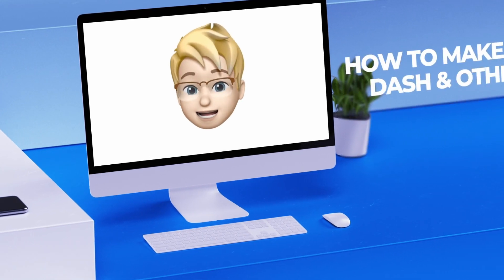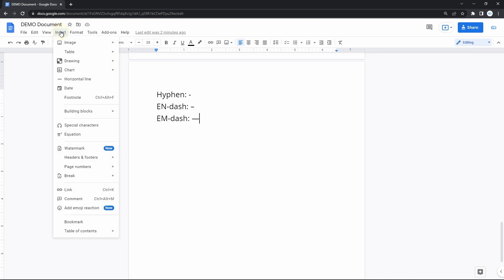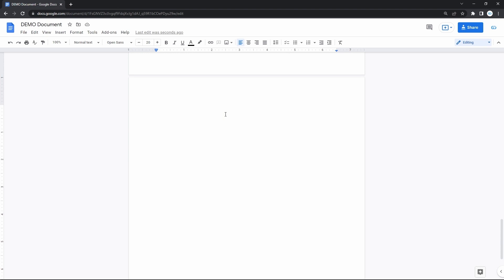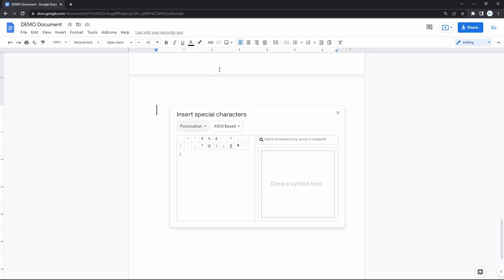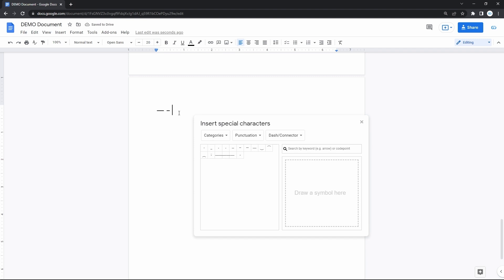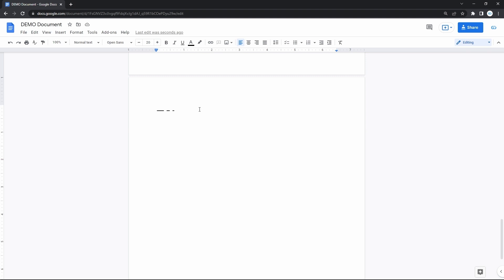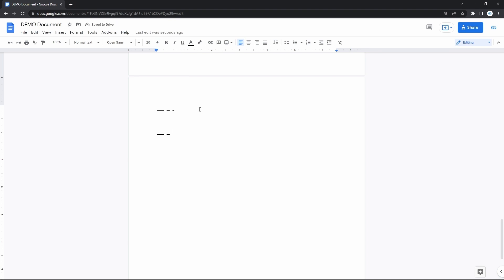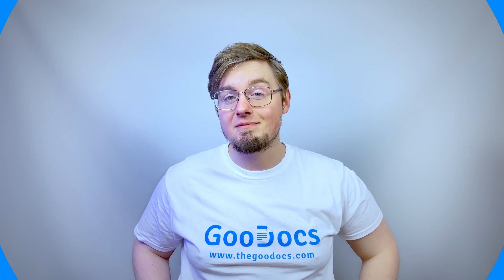How to Create Long Dash EM dash in Google Docs | EN Dash & Hyphen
How to Create Long Dash EM dash in Google Docs
Free Google Docs Templates (Really Free)

0:00 How to Create Long Dash in Google Docs
0:50 Inserting Symbol Via Special Characters
1:34 Other Symbols & Ways
2:53 Video Outro

INSERTING LONG DASH IN GOOGLE DOCS
The “EM dash” or a long dash is not a common character, so you won’t find a key for it on the standard keyboards, therefore we have to use the text editor tool called “Special Characters” to get one. But first look how to tell apart the long “EM-dash” from a bit smaller “EN-dash”, and the regular “Hyphen” on the video.

INSERTING DASH VIA SPECIAL CHARACTERS
The regular way to get a long dash in the doc is to use a “Special Characters” menu, so go enter it by clicking on the “Insert” on the toolbar, then down and press the “Special Characters” line. There click on the first drop-down with a “Symbol” on it and press third “Punctuation” item. Next you need the second drop-down, where you select “Dash or Connector” and now there you can see the whole range of dashes, and there's “EM dash” you are looking for, just click on it and you have it in your document.

OTHER SYMBOLS & OTHER WAYS
But then there’s "EN-dash" left to it, which is like half the size of the EM-dash, maybe you’ll need it as well, and the first item in the menu is our regular hyphen that we normally insert via the keyboard. Additionally there’s one more way to get a long dash and others in the doc, and it’s via the keyboard shortcuts, yet the advanced ones called "Alt-codes", and these require having the keyboard with the numeric keypad. Not everyone has it, yet you have the previous method. With the number pad on your keyboard make sure that the “Num lock” key is on, and then press-hold the “Alt” key and type "0 1 5 1" and release. For EN-dash hold down “Alt” and type "0 1 5 0" and you have it in the doc. For Mac though it works a bit other way and does not require having the numeric keypad. Press-hold “Option” with “Shift” at once and type the common hyphen for the EM-dash, and for the EN-dash hold down just “Option” and press hyphen.